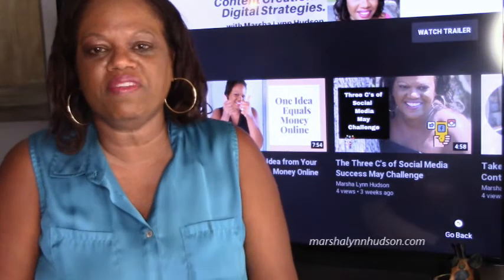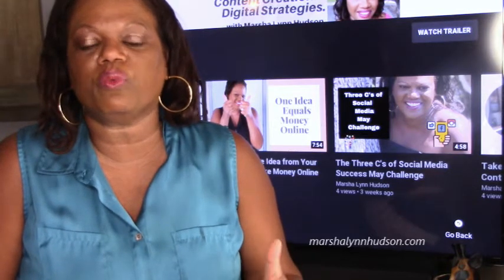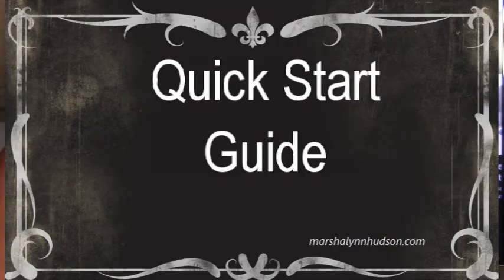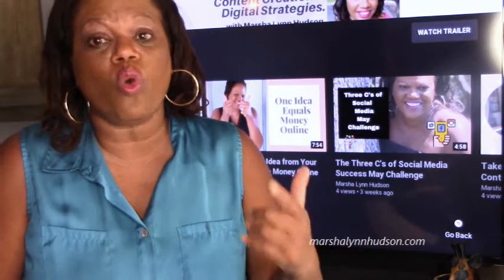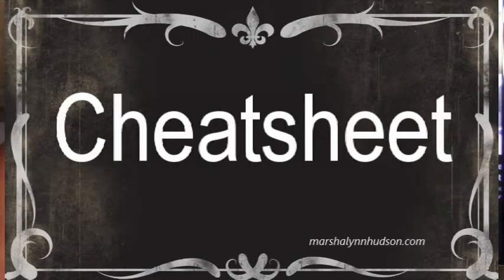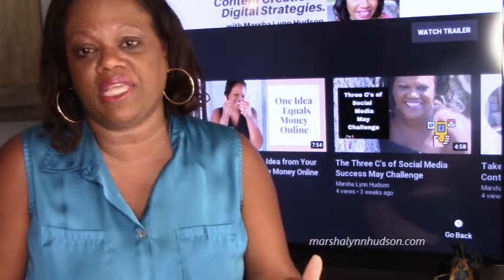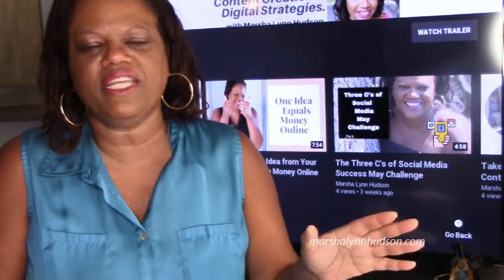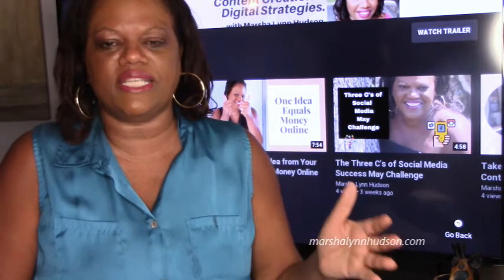10 Types of Lead Magnets That Will Grow Your Email List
This video on how lead magnets will grow your email list by Marsha Lynn Hudson gives you 10 types of opt ins to build your email list. Email is not an option for small business owners, it is a must. Building your email list will build your customer base. In the video, we discuss the most popular types of lead magnets that people will gladly give you their emails for.

For more resources to help you brand your business, visit